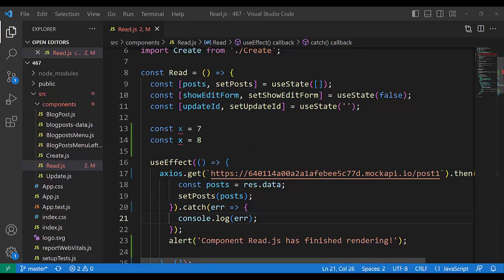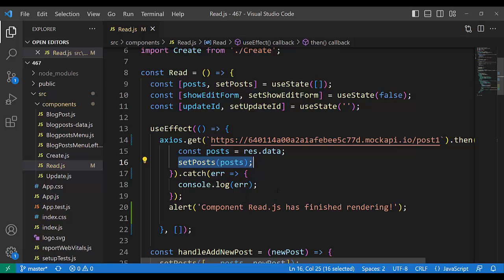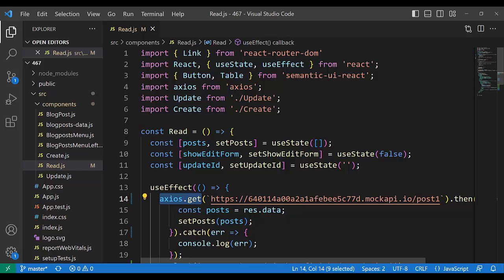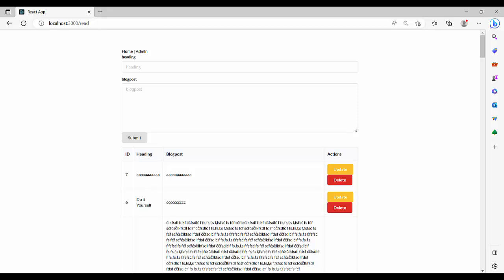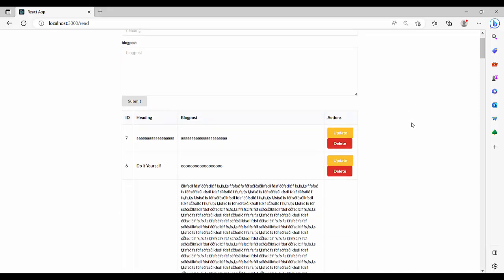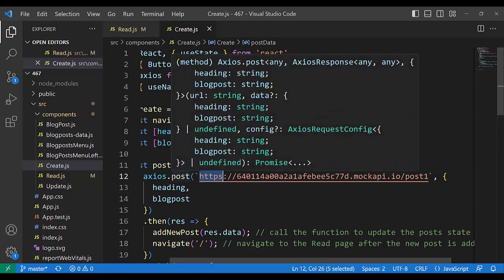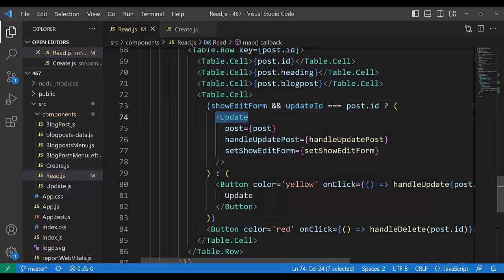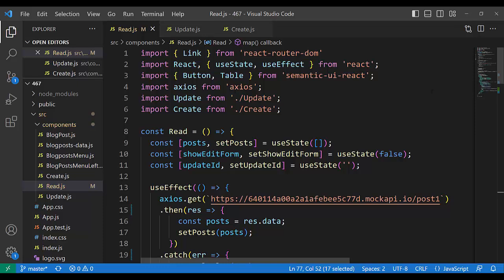React Read continous